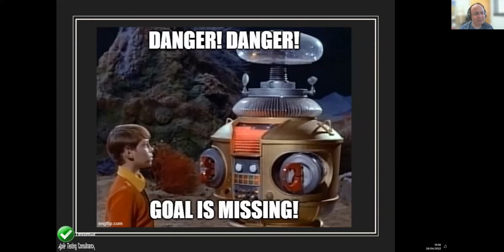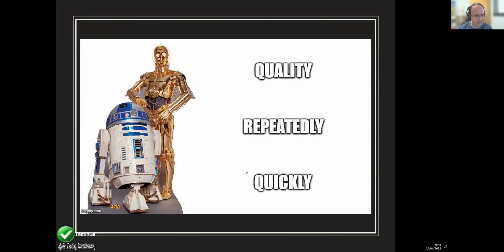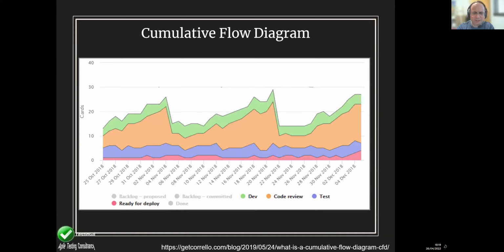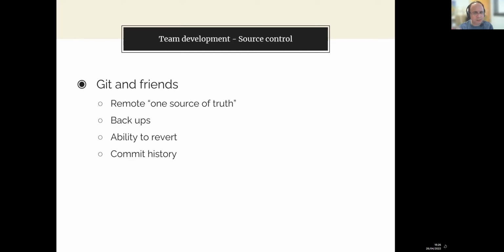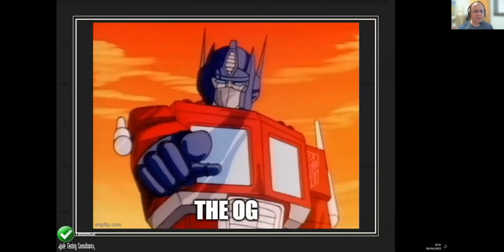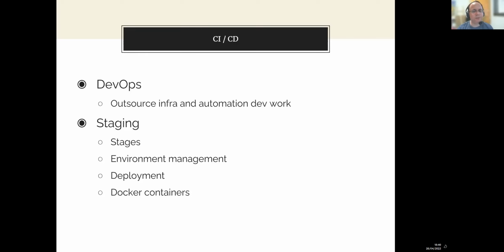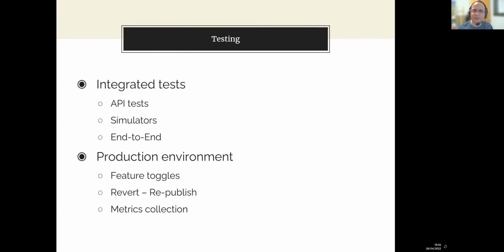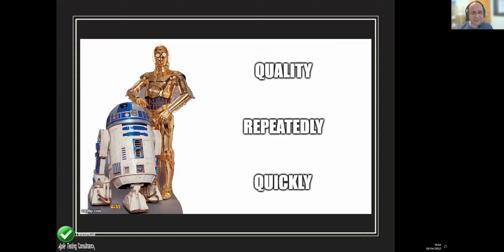Foundations of Automation - Webinar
Do you know that automation is not just about testing? Automation is a tool (one of many) and the tool helps us achieve our goal: Quality, repeatedly, quickly.

Interested in better automation code? Here's my Clean Code Workshop details which covers it